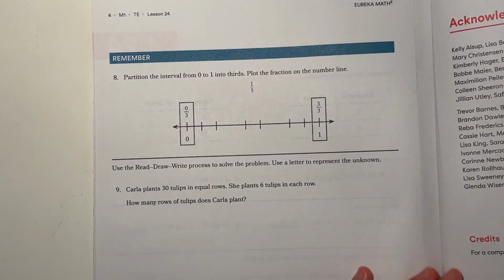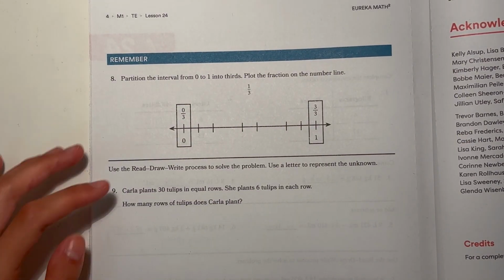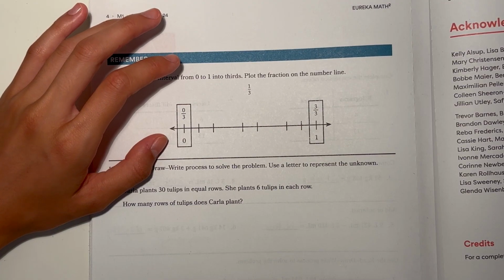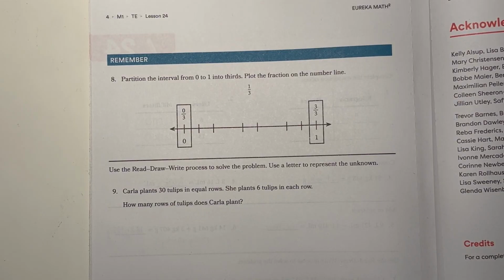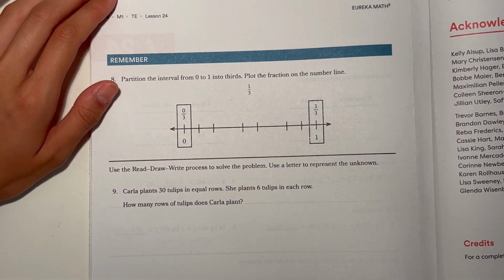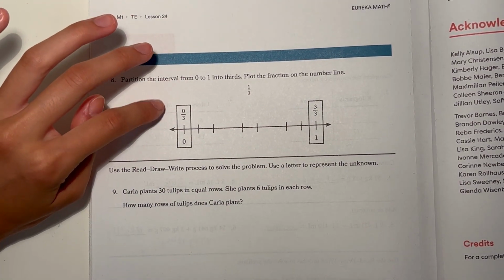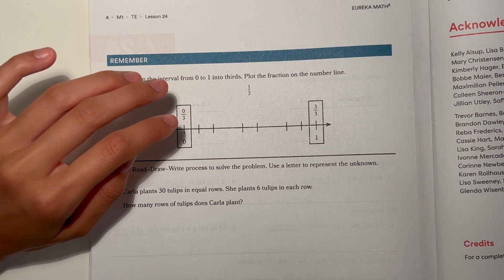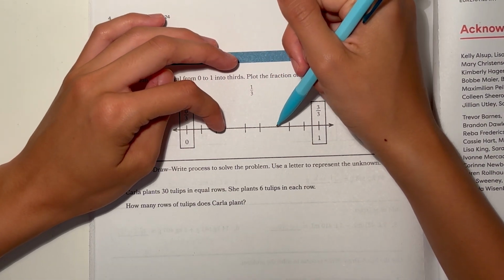**Eureka Math Squared** Grade 4 Module 1 Topic E (Lessons 23-24)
Topic E Lesson Objective: Metric Measurement Conversion Tables